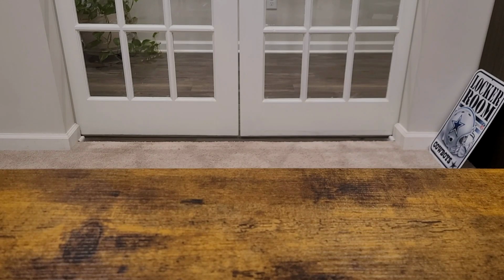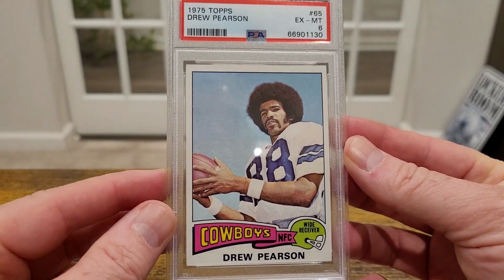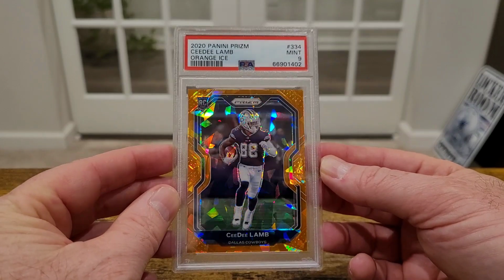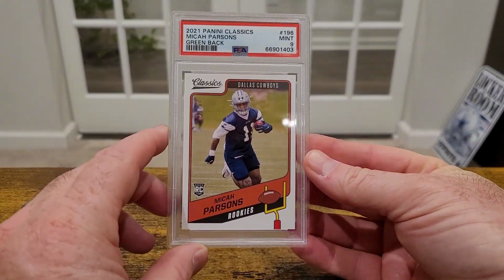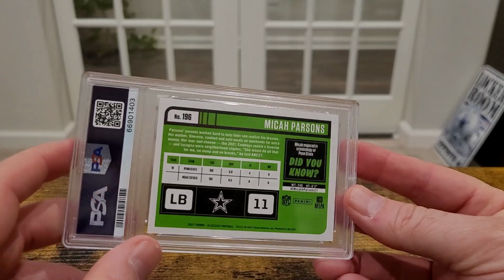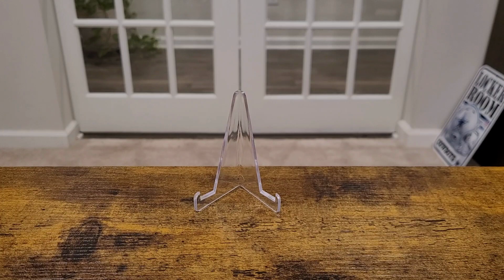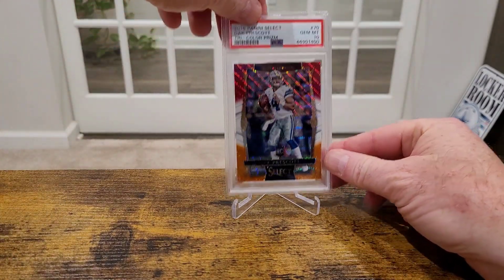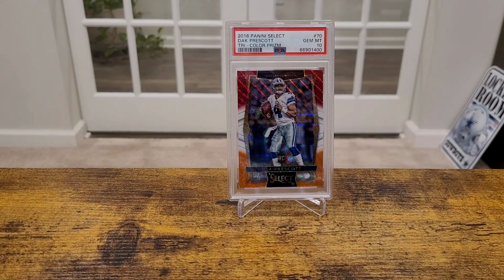PSA Return Dustin Bellinger